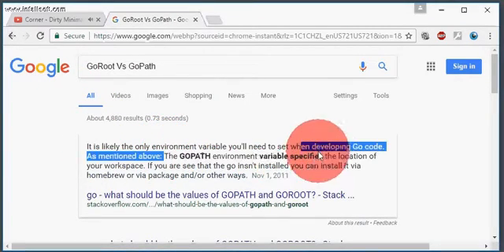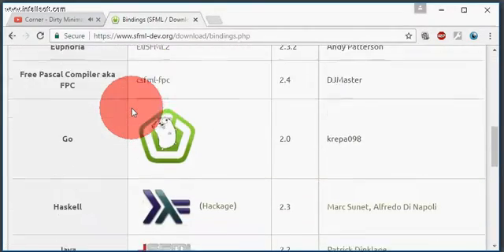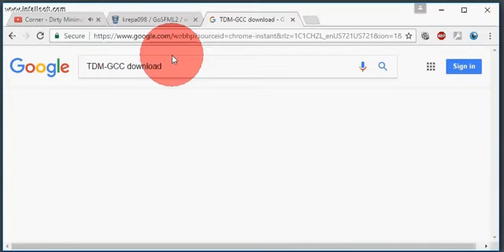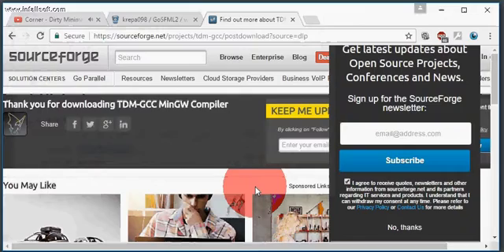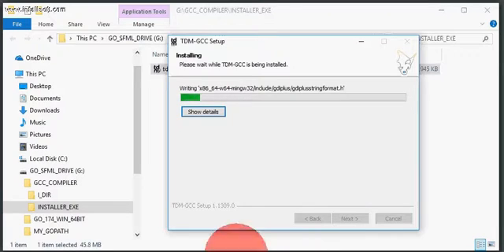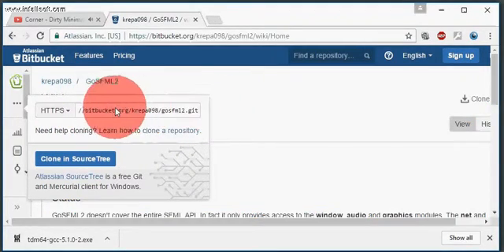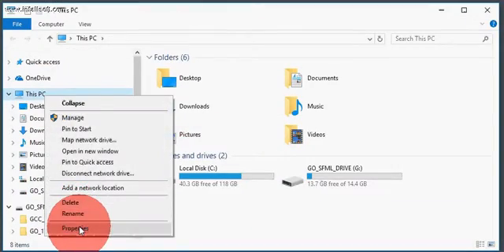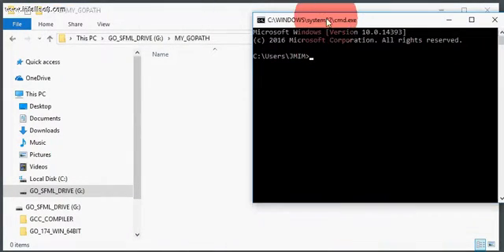GoSFML Setup Tutorial (C-SFML & GoLang) PART #2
In this part of tutorial we:
1. Download GOSFML library
2. Download and setup GCC compiler

I got cut-off at the end while explaining some things.
But that information was not necessary for completing this step of the tutorial.